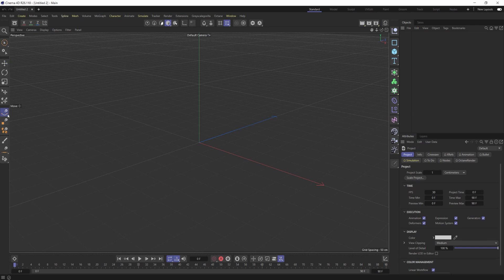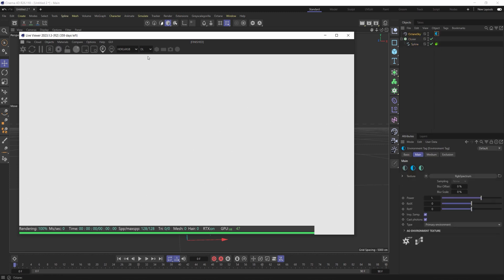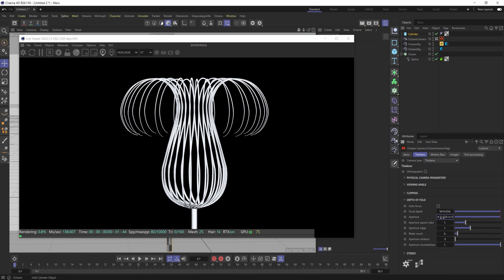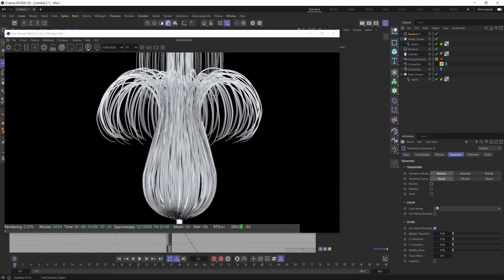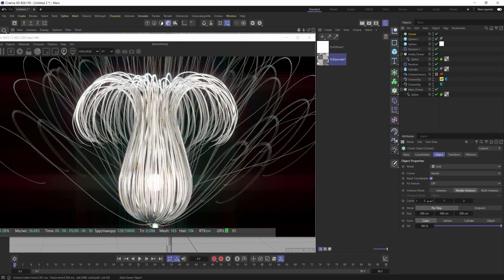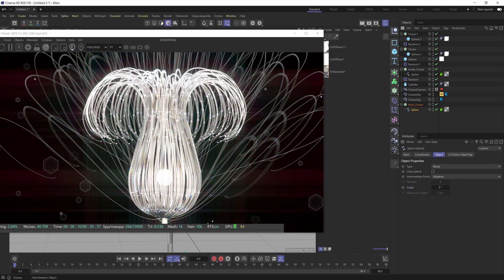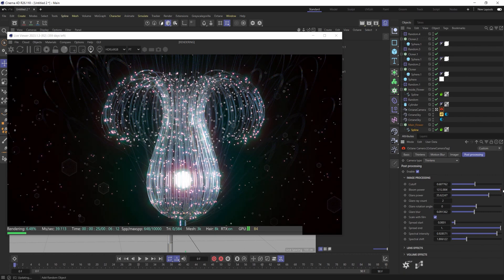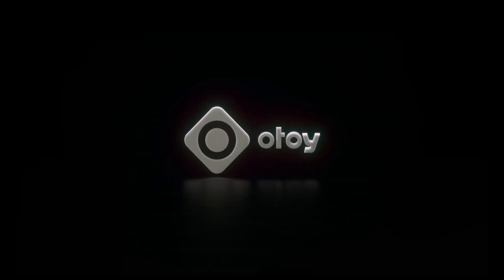Training - Brilly at Beeple's Digital Art DeathMatch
In this tutorial Brilly will walk you through how he made his design live on stage at Beeple's Gallery with no assets in under 20 minutes using Octane Render.

In this walkthrough tutorial, David Brodeur AKA Brilly shows you how to model and create a render with nothing other than C4D and Octane Render. This tutorial will show you how a concept can be generated and executed quickly.